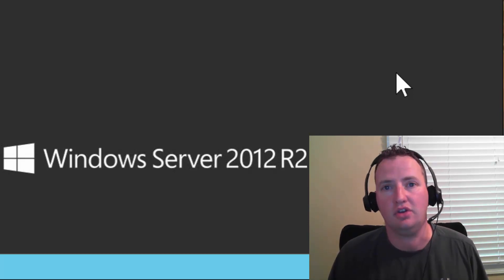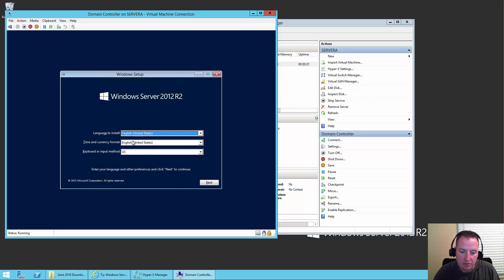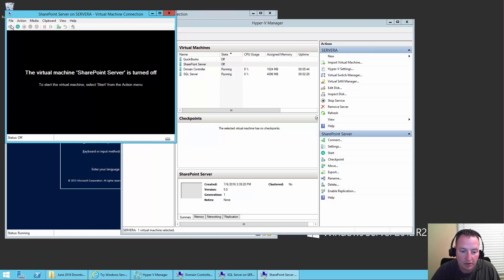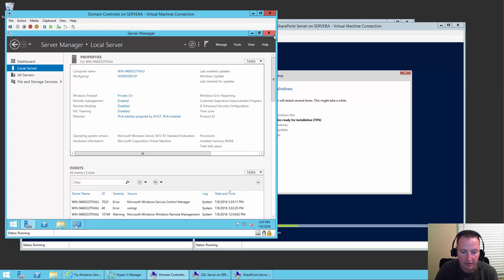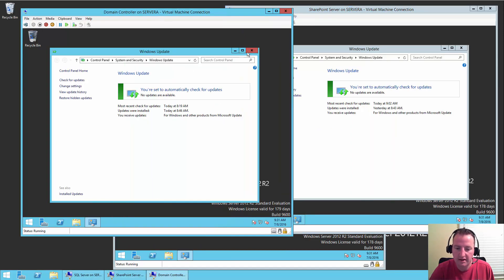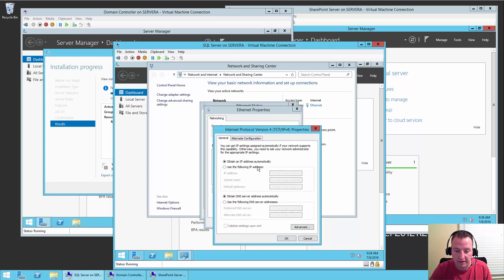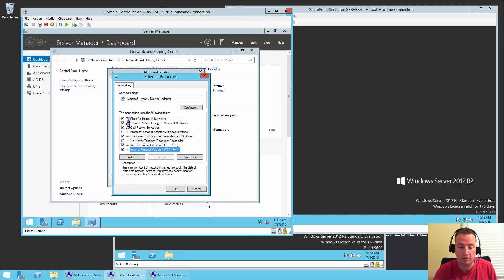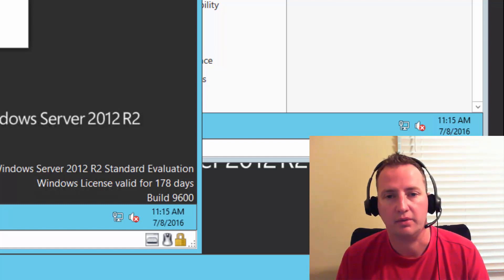Creating VMs on Hyper-V for SharePoint - Video 1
This video is a first in the series that will walk you through the process of building a SharePoint 2016 on prem farm, connecting it to Azure AD, and the utilizing the hybrid features of SharePoint Online and Office365.

In this video we start from an empty Hyper-V server and then:
* Create three Windows Server 2012 R2 VMs
* Make one of them a domain controller
* Connect the other two to the new domain

Edit notes: 7:59 mark there is a note about adding vCPU to the VMs after creation and a link to the 30:30 mark where I cover how to do that.